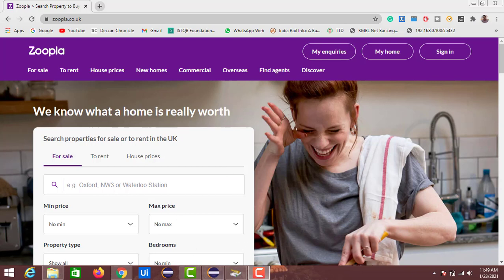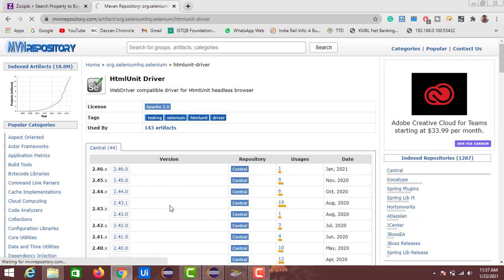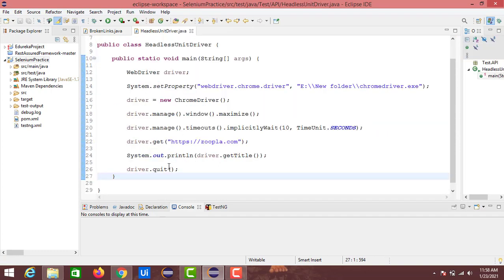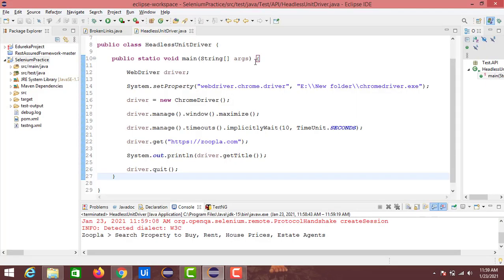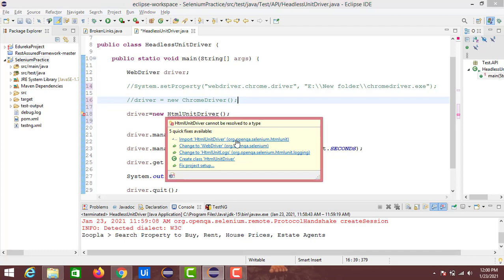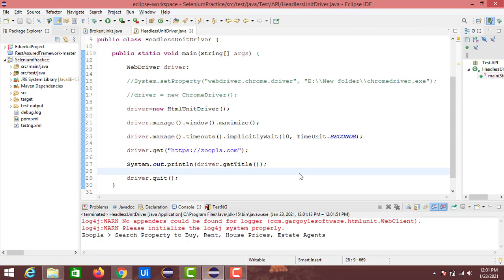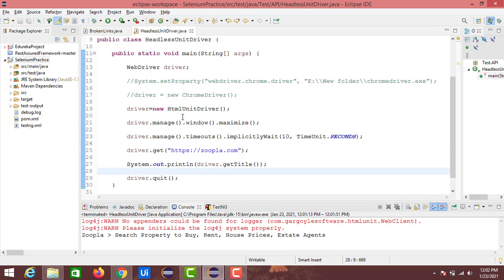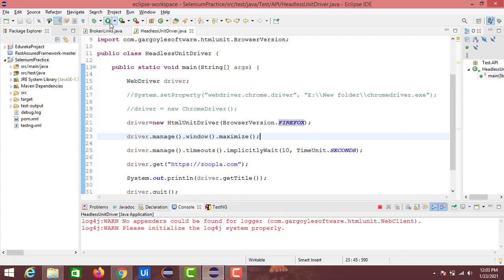Headless Automation using HTMLUnitDriver and its Advantages|Selenium|HTML Unit Driver|Web Automation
Hi Learners 👋,

In this session, we are discussing the process of implementing Headless automation using HTML Unit Webdriver and with Selenium WebDriver

Happy Learning :)

Leo 🦁